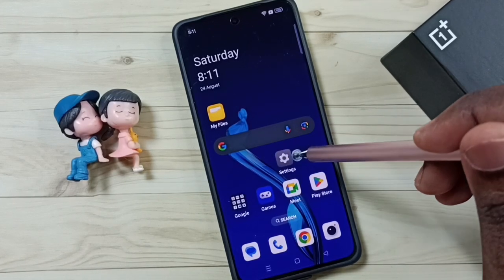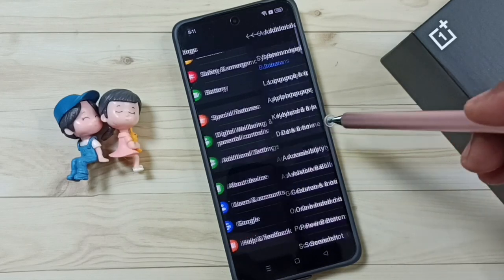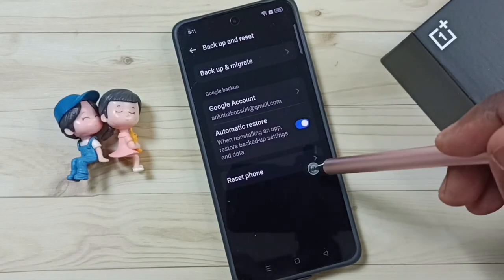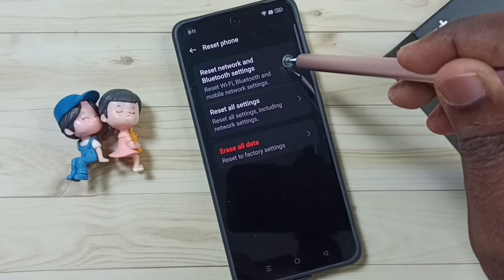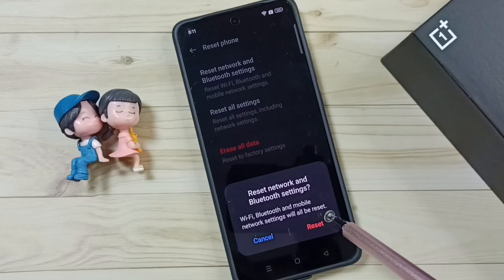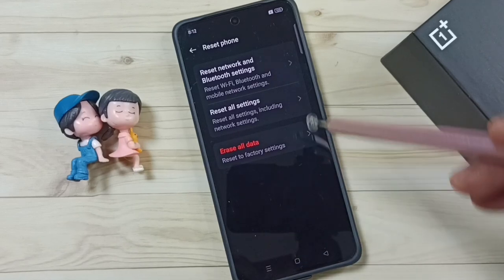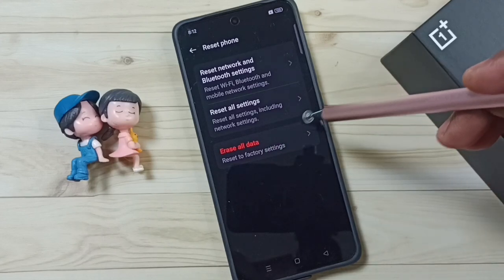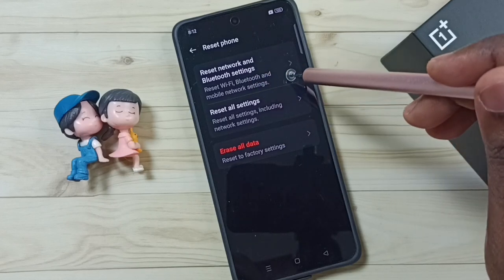youtube video #-5C0_8HzpWU